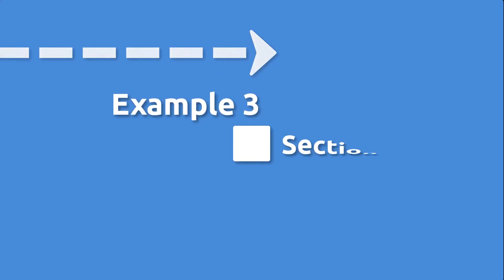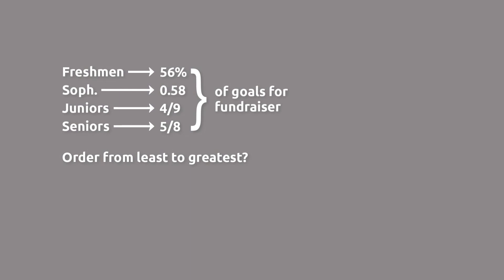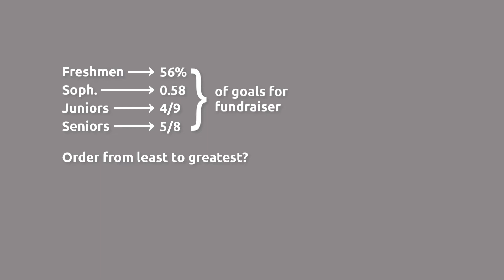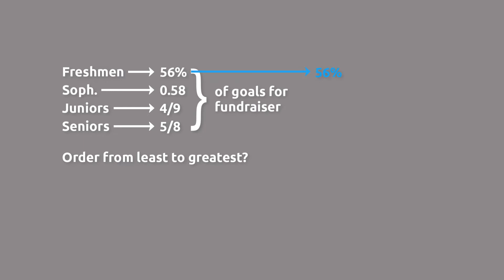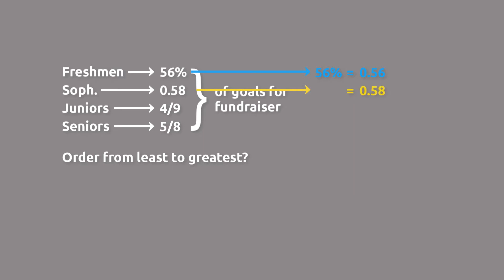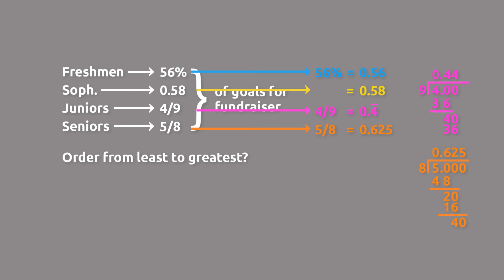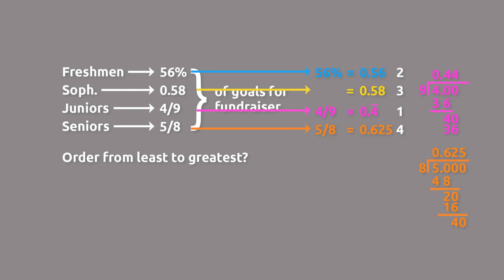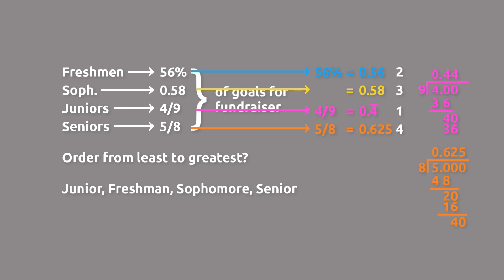4 2 EX3